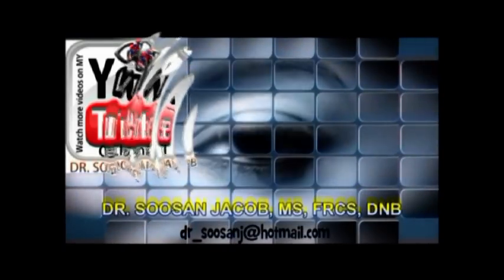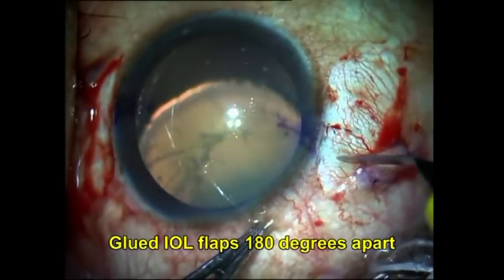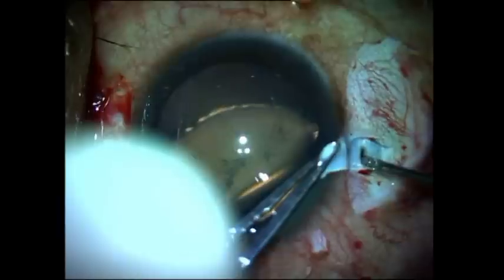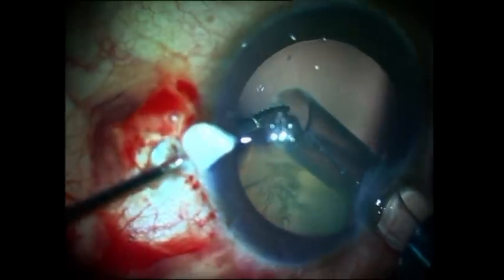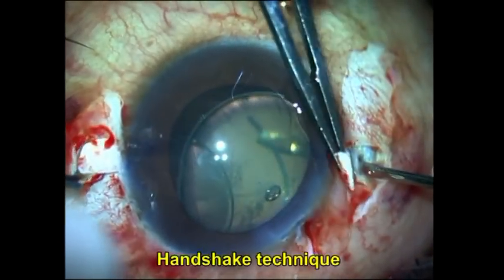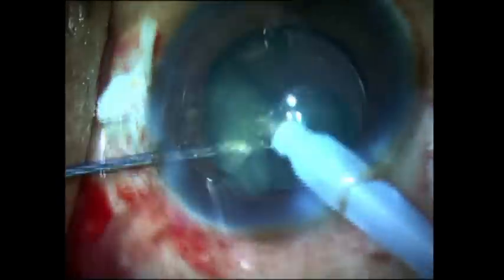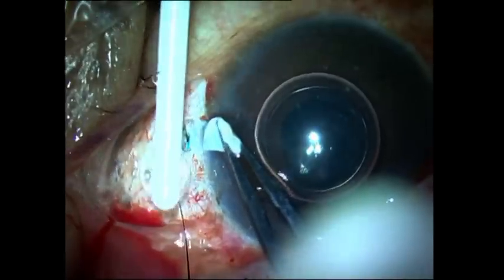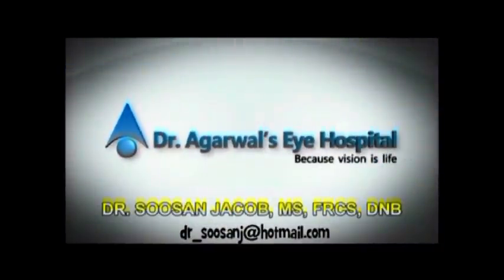Glued IOL Scaffold for dangling subluxated cataract Soosan Jacob 3 4 min with audio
In this video, i demonstrate the technique of Glued IOL scaffold for a dangling subluxated cataract.